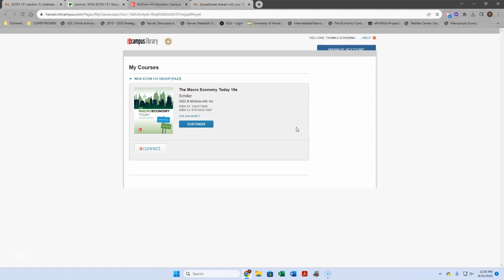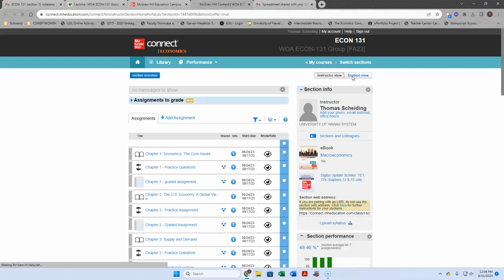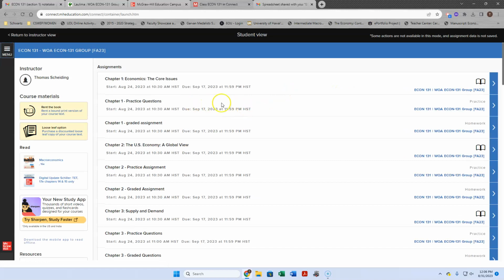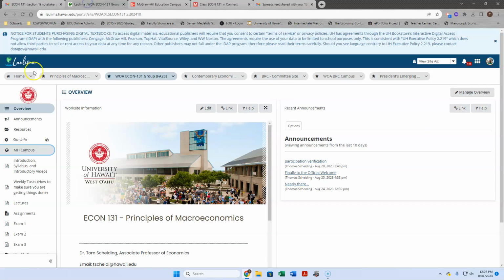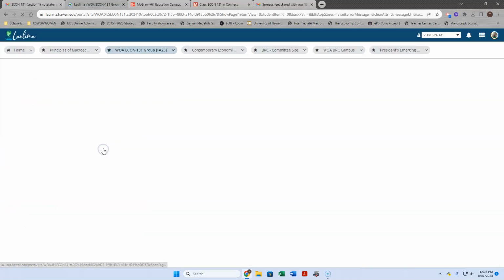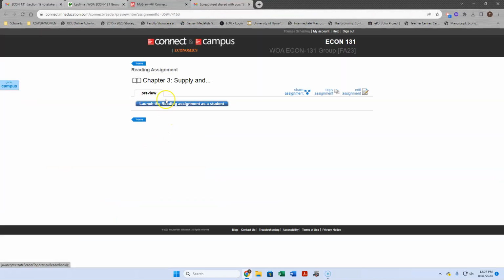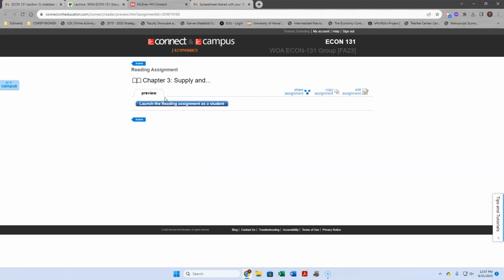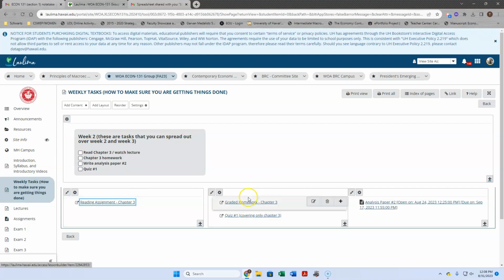ECON131_UHWO_FA23_Scheiding_Howtoaccesstextbook